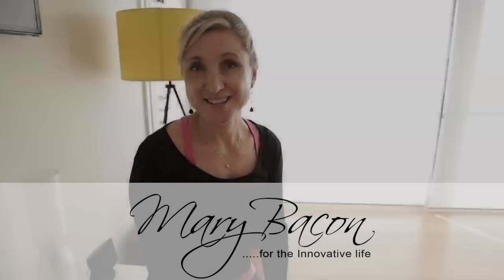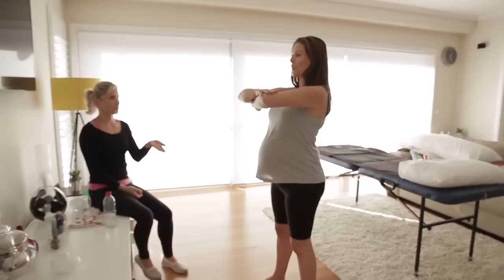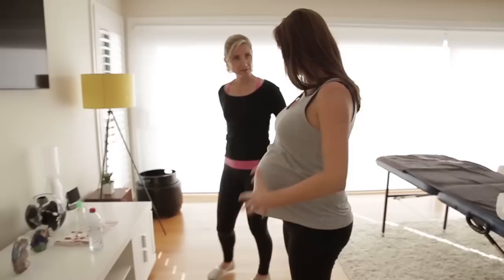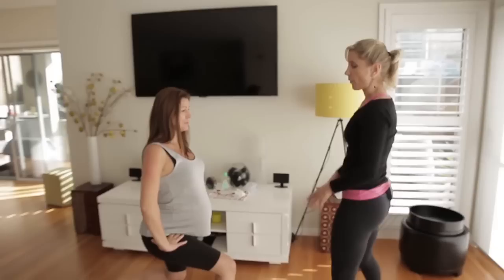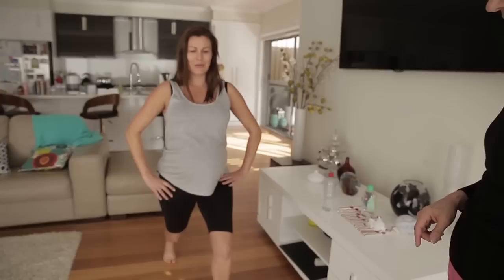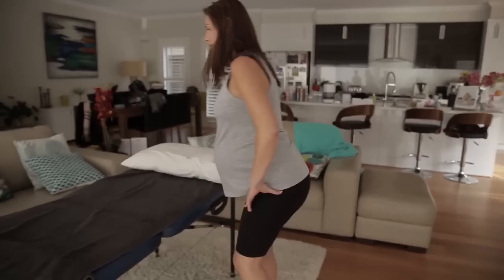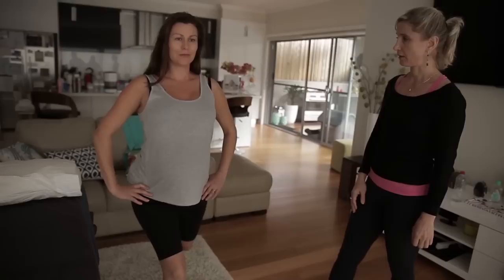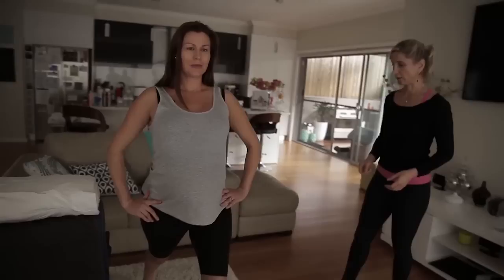Pregnancy Fitness with Mary Bacon - Part 4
Mary Bacon, author of Pregnant, Fit and Fabulous, helps 38-weeks pregnant Caroline with her pregnancy fitness. After a series of muscle releases, no more hip, knee or lower back pain.

This is part of a series of videos that supplement the information contained in Pregnant, Fit and Fabulous